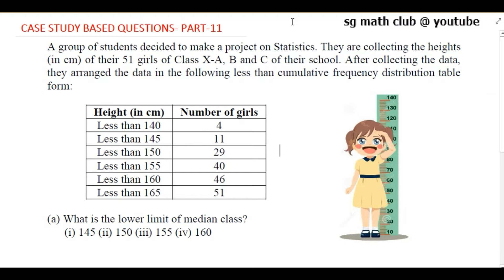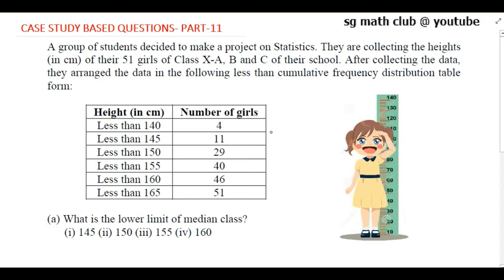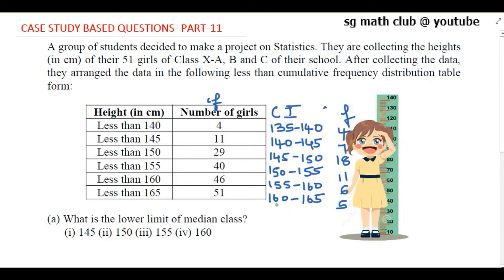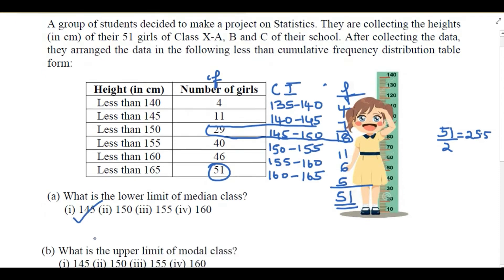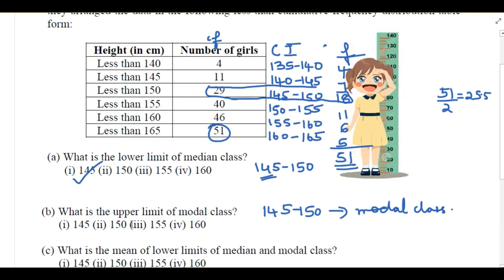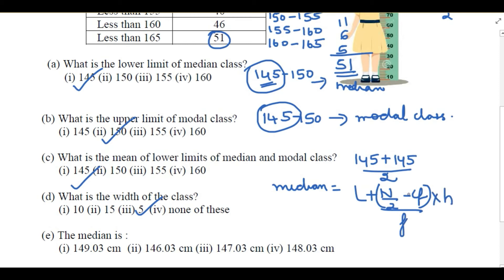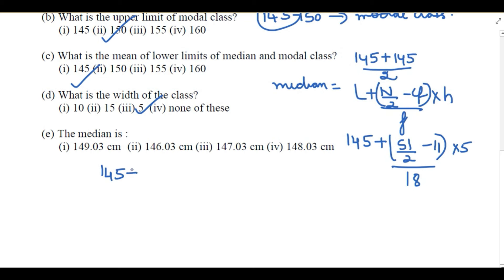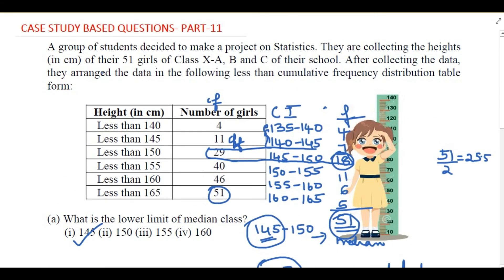Case study based question class 10 Maths Statistics Part 11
Maths class 10 Case study based question  Statistics